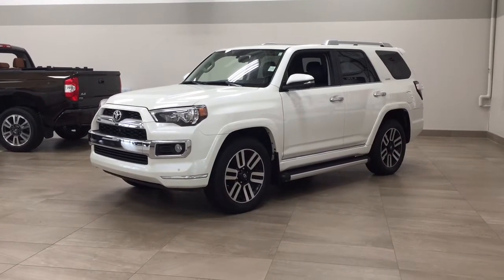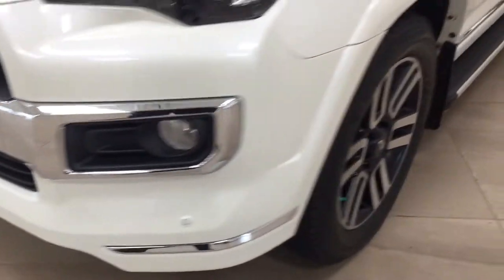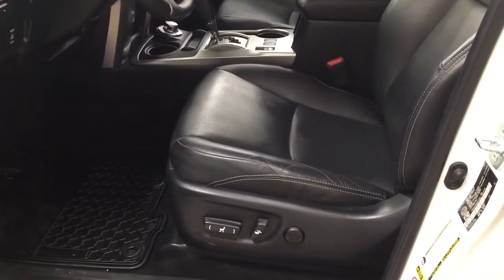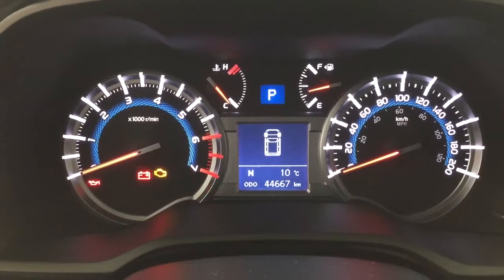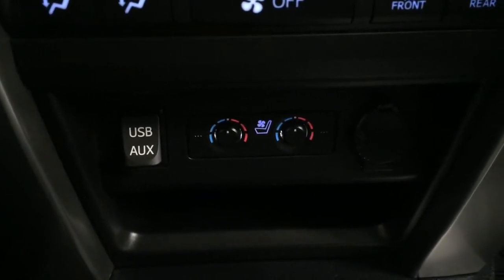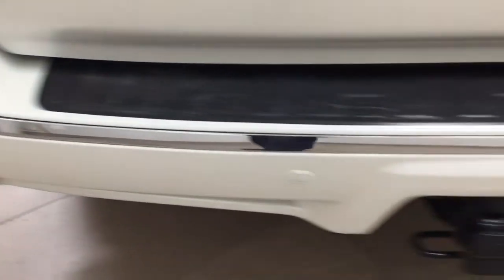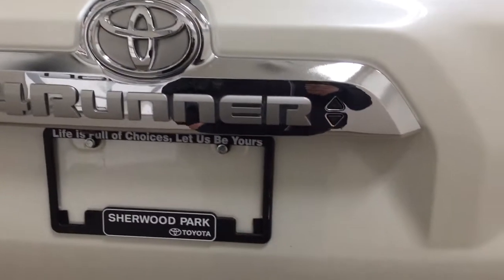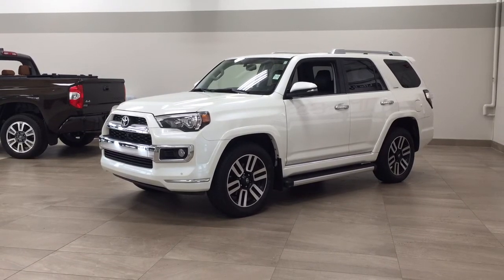2017 Toyota 4Runner Limited Review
This is a 2017 Toyota 4Runner with 5-Speed A/T transmission White[0070,Blizzard Pearl] color and Black interior color.  This video is recorded and uploaded by cDemo Mobile Inspector